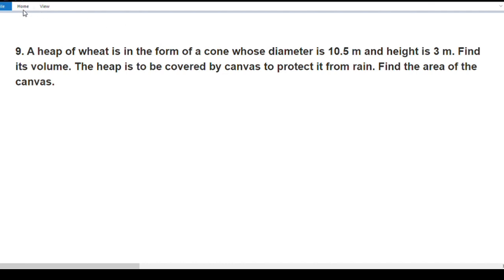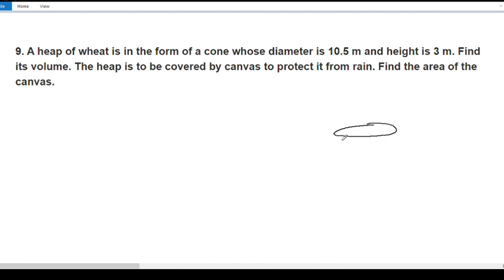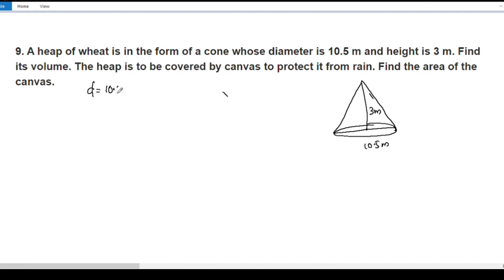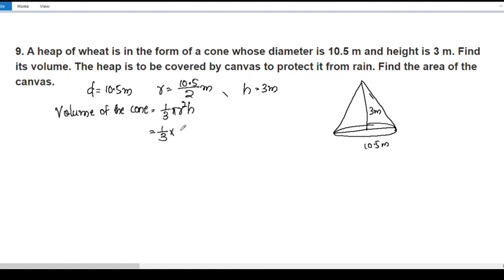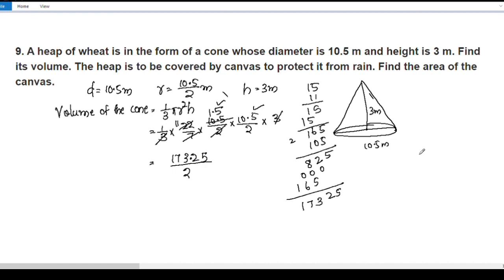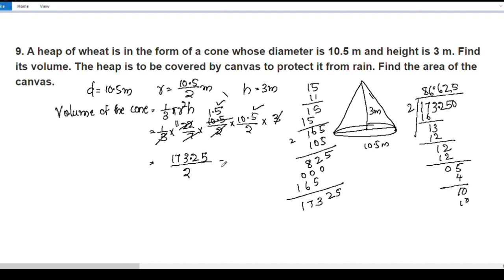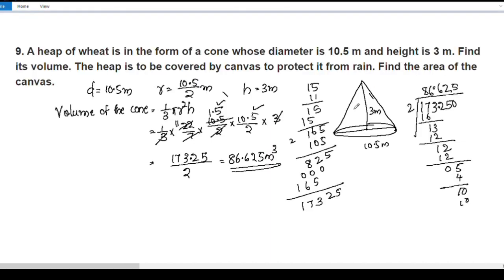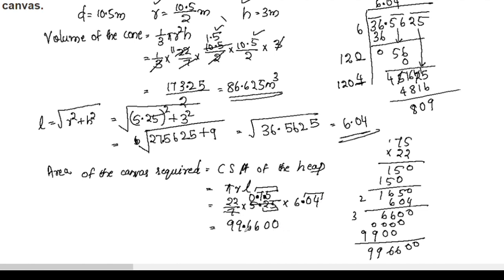Q.no. 9 Ex. 13.7 CBSE Class 9 Maths Chapter 13 Surface Areas And Volumes In Malayalam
Topics
1) cbse maths class 9
2) cbse maths class 9 chapter 13
3)cbse classes by grace jose
4) ncert maths solutions
5) surface areas and volumes class 9 maths
6) class9 chapter 13 maths exercise 13.7 Q.no .9
7)  class 9 maths  chapter 13
8) class 9 surface areas and volumes  introduction in malayalam